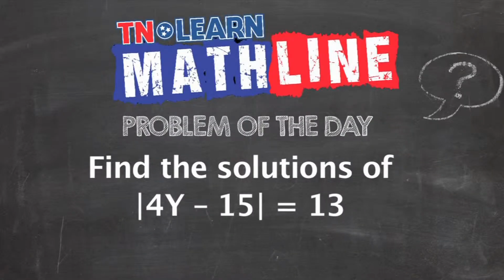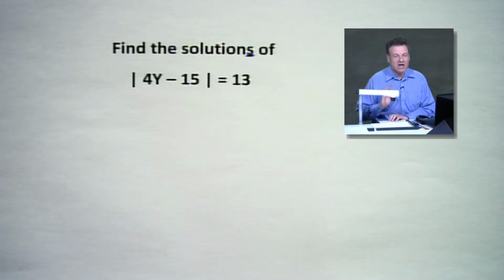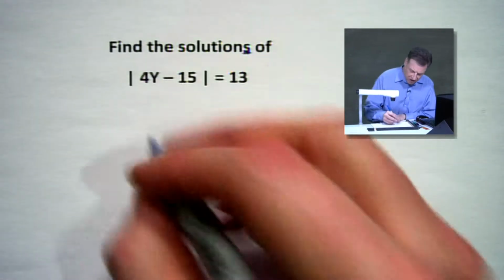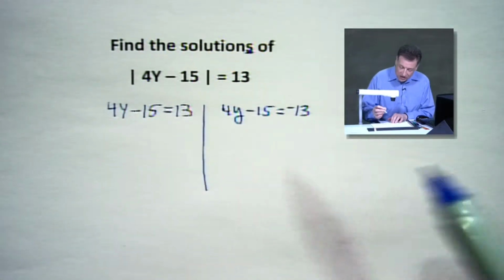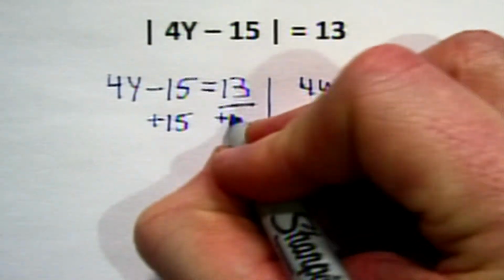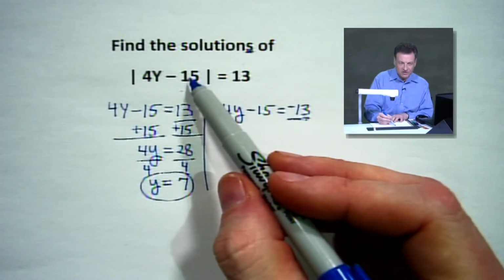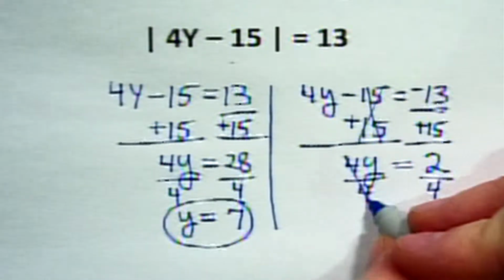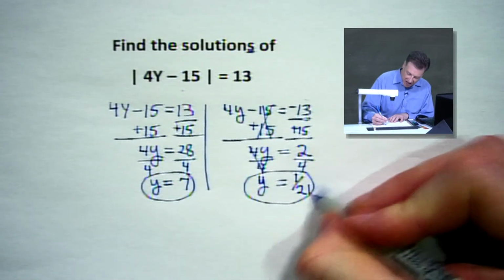Solving Absolute Value Equations |Equations in one Variable | TNLearn |Mathline